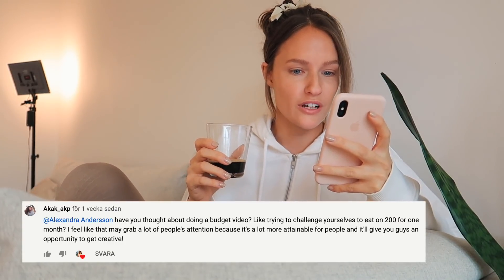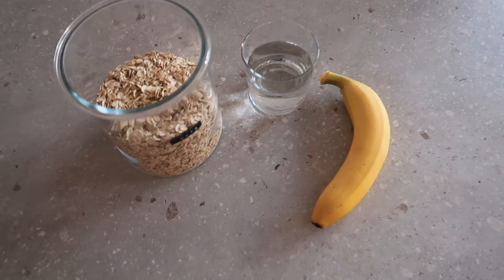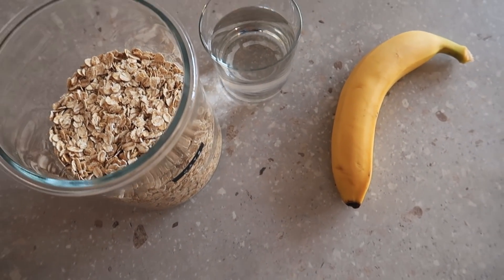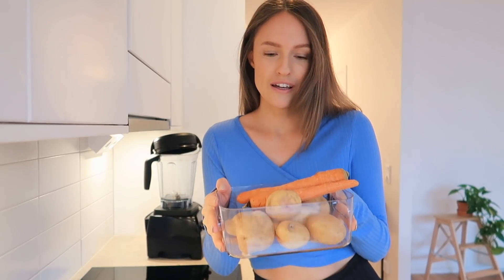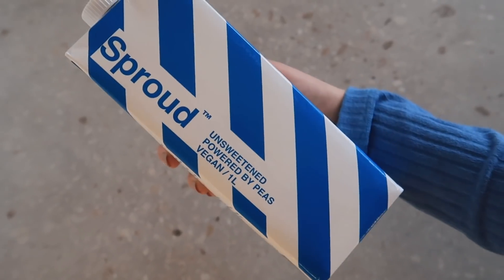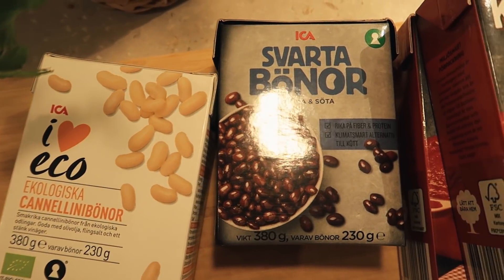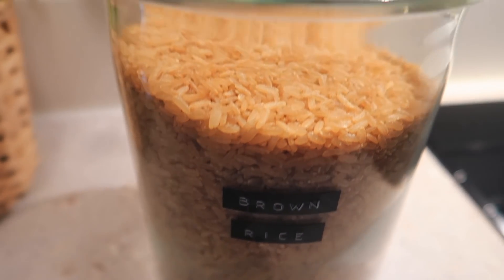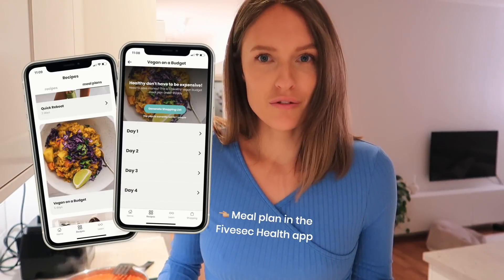What I Ate Today on a Budget – Plant Based Vegan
You asked for budget recipes so in this video I eat cheap and healthy.. without compromise on flavors! I managed to eat for less than $5 (for just me) 👏🏼 You can find all recipes in this blog post or in my app (see link down below)

Let me know if you want more budget videos ☺️

📗 MY EBOOK
EASY VEGAN / 100+ easy &  healthy recipes

PRODUCT LINKS
My Blender